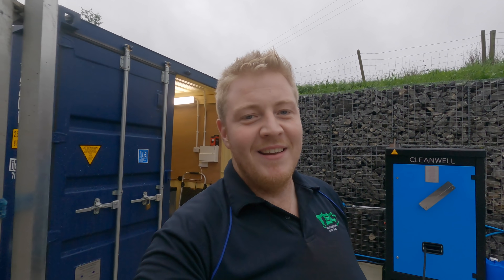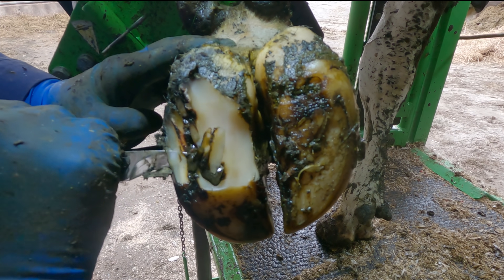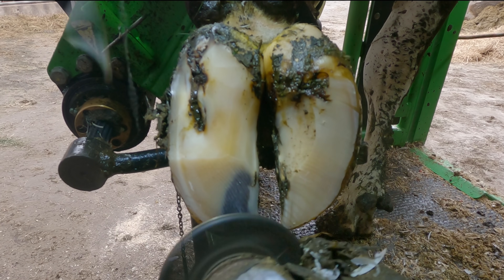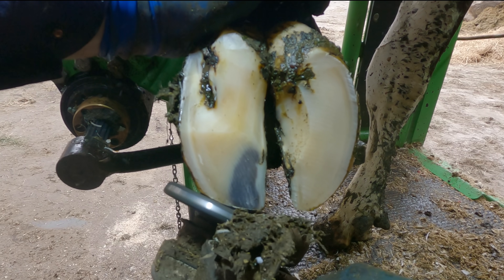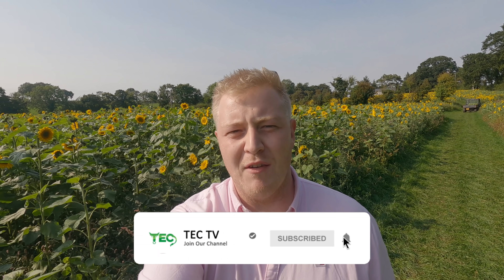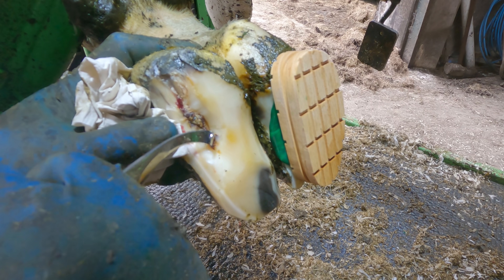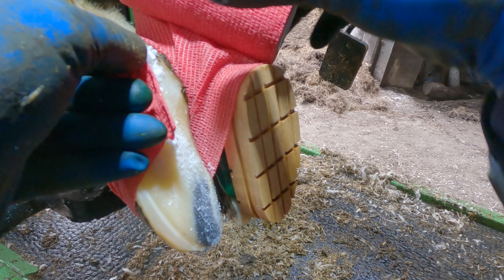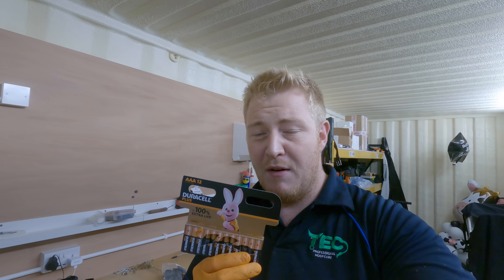DEEP TRENCH IN COW'S FOOT... HOW FAR DOES IT GO?? | Hoof of the Week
In this video Gareth, Professional Hoofcare Specialist, Takes a looks at a particularly nasty hoof! With this mini series we shall see some of the best transformations and some of the particularly bad cases that need a bit of extra care... In this case a  DEEP TRENCH lies beneath this horn lets see how Gareth manages this cow. We have seen how a LARGE GAPING HOLE in COW'S HOOF 😱 can effect a cow. Lets see if the hole in this foot can be fixed...